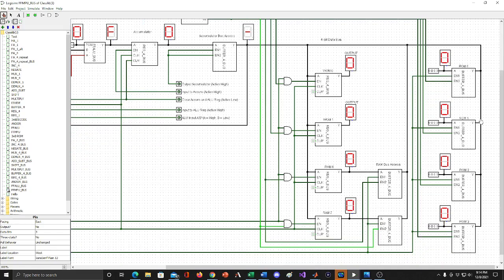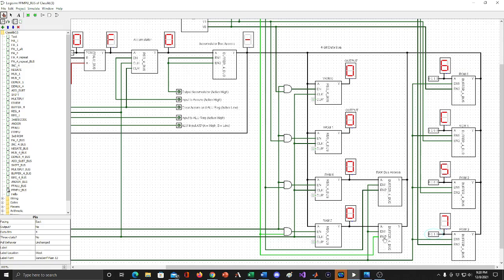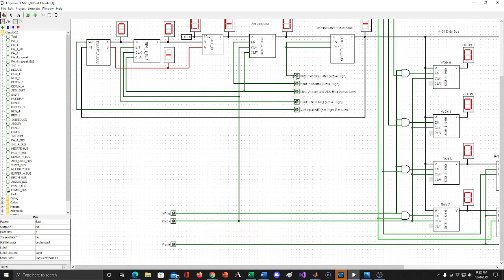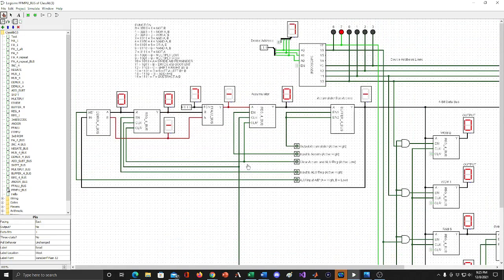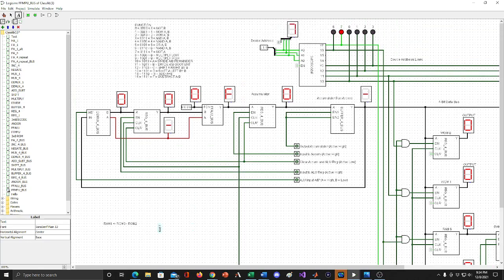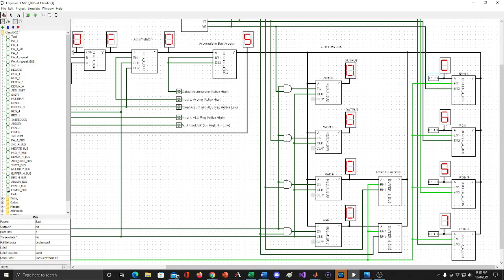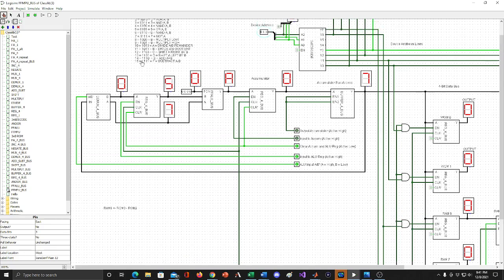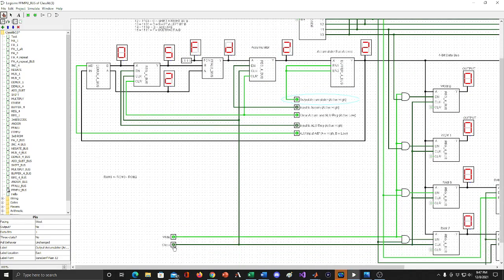Microprocessor Demo 4 bit Bus Version